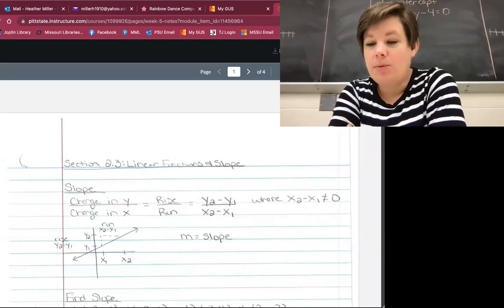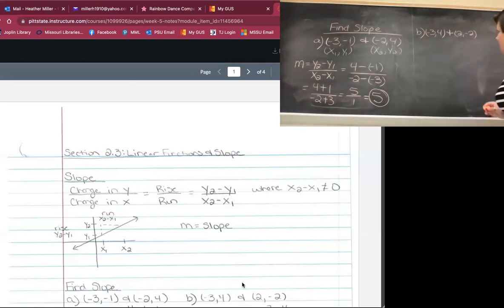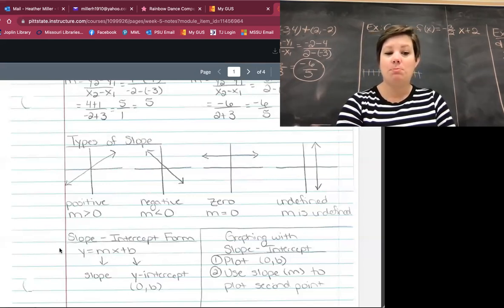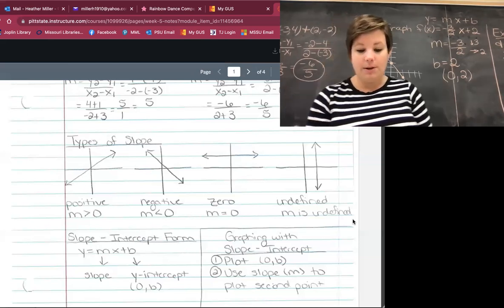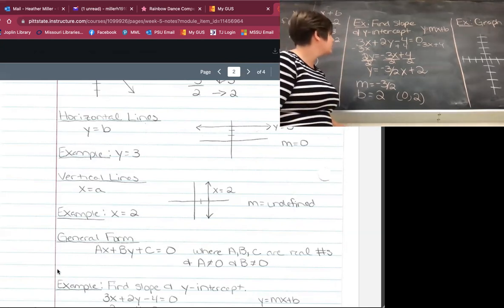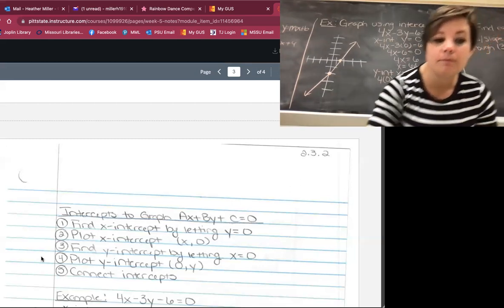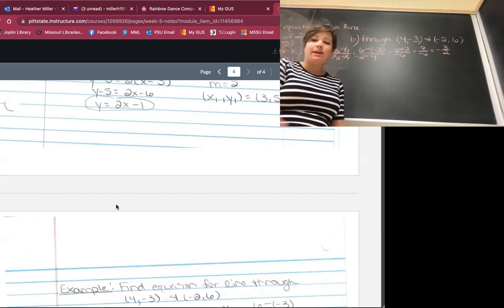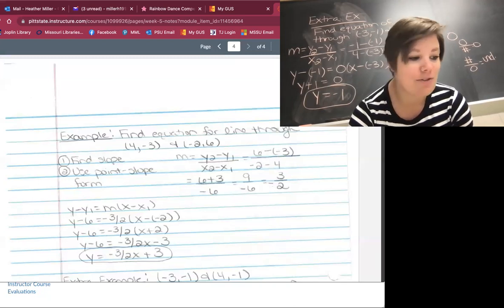PSU : College Algebra : Chapter 2 Section 3